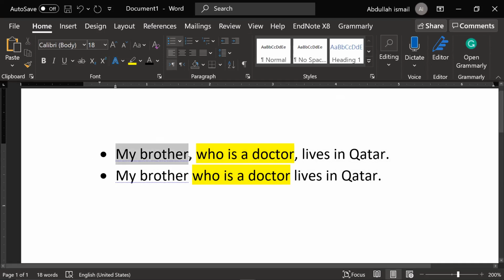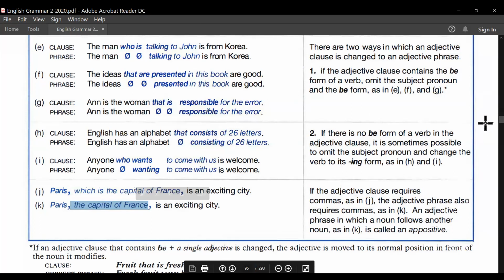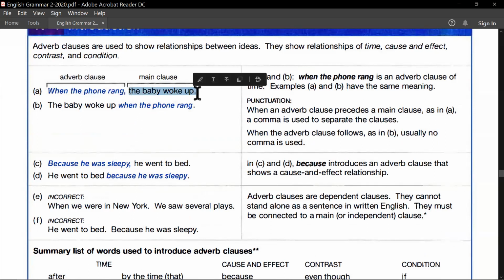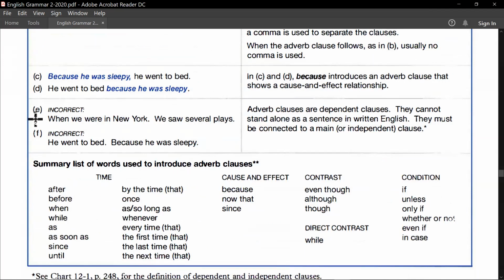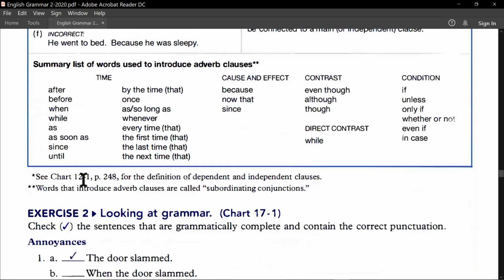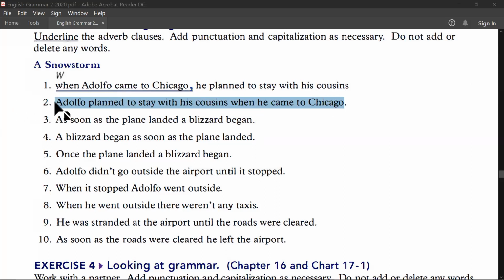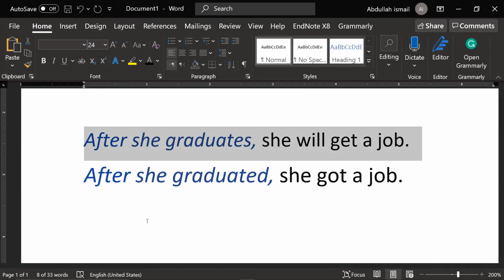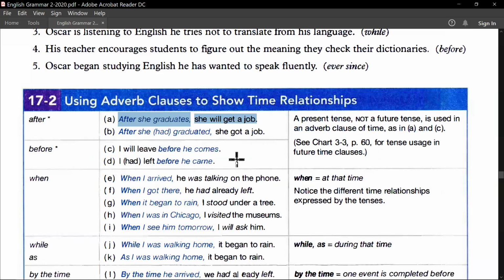lecture 18 p.1 Adverb clauses chart 1, 2